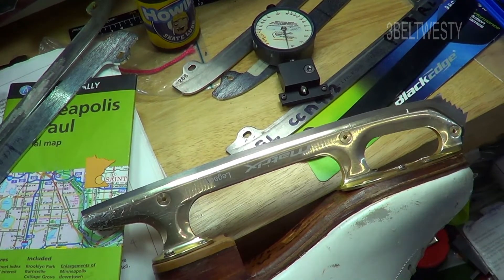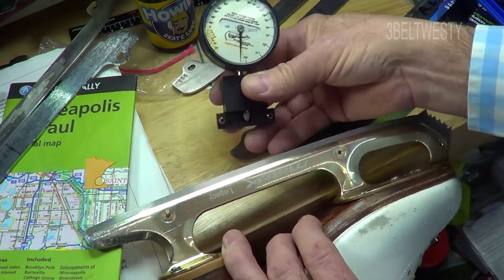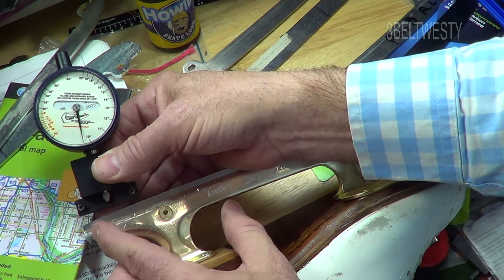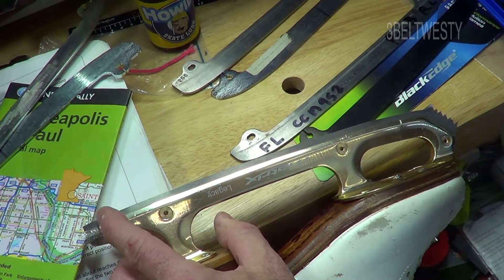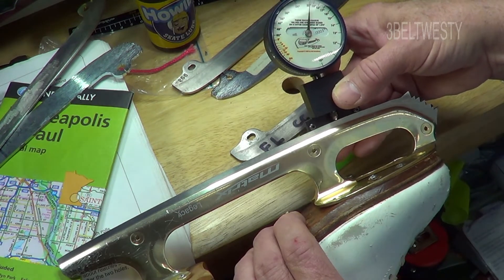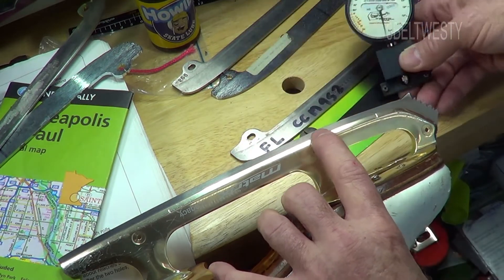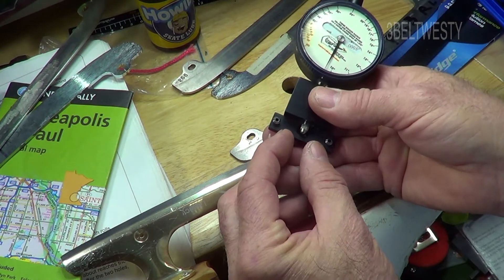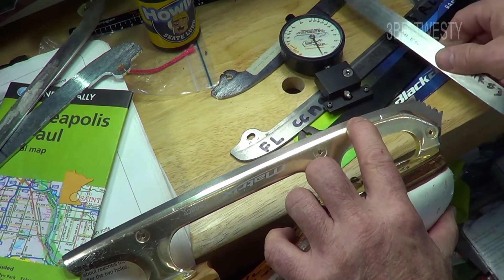used Figure skate rocker radius measure Matrix Legacy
Measuring a used figure skate blade with a rocker radius checker. This used blade has its rear heel region ground down somewhat due to improper sharpening.  This is a 300 dollar blade set.  Blade specs copied and pasted in : MATRIX LEGACY FEATURES AND BENEFITS:

Cross cut picks
Standard heel
Intermediate profile
Freestyle usage
8' Rocker
7/16" Radius of Hollow

1080 3beltwesty sny J12